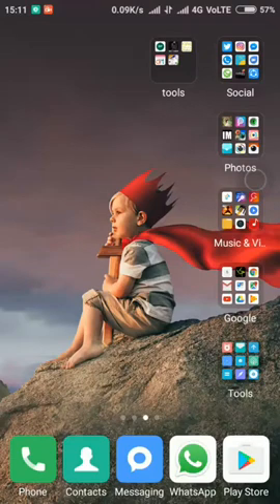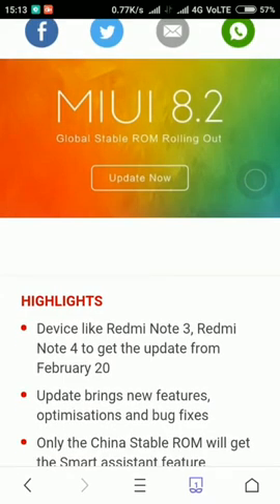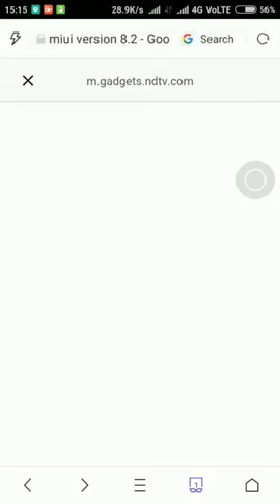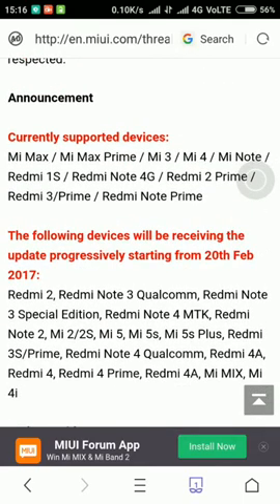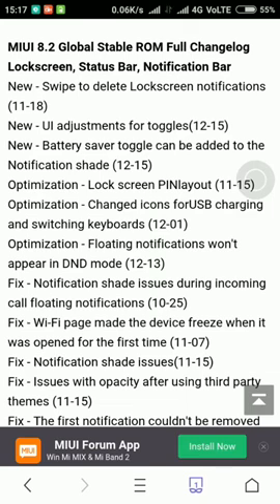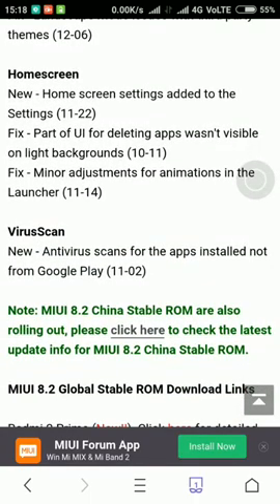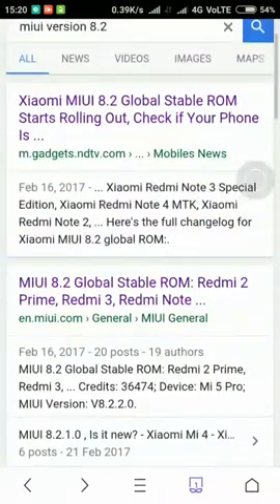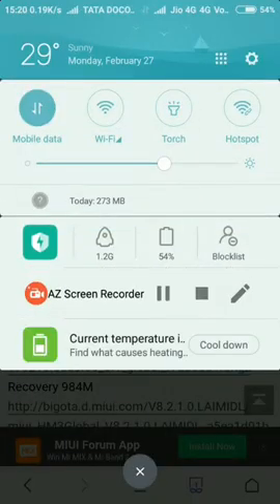Xiomi redmi miui version 8.2 global stable ROM with proof and download link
MIUI 8.2 Global Stable ROM Download Links

Redmi 2 Prime (New!!)  Click here for detailed info
Recovery 811M

Redmi 3/Prime (New!!)  Click here for detailed info
Fastboot 1143M

Redmi Note Prime (New!!) Click here for detailed info
Fastboot 1109M

Mi 3 / Mi 4
Fastboot 1149M

Redmi 1S
Fastboot 948M

Mi Note
Recovery 983M

Mi Max 32G
Fastboot 1622M

Mi Max 64G / 128G
Fastboot 1574M